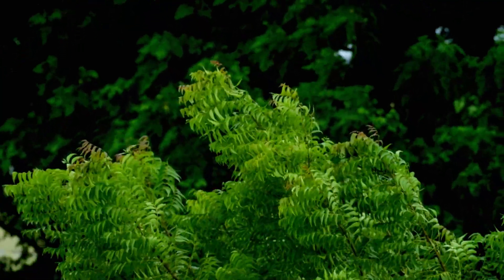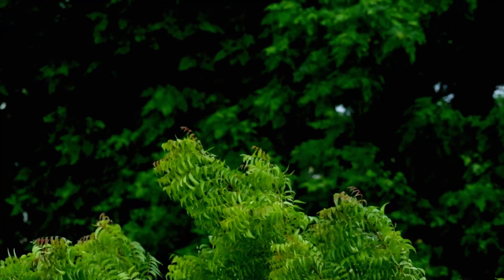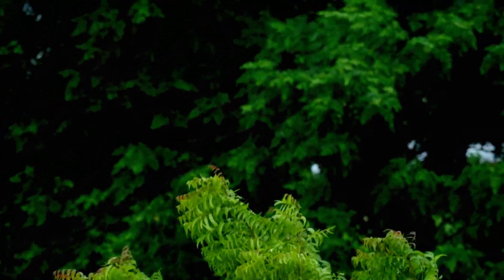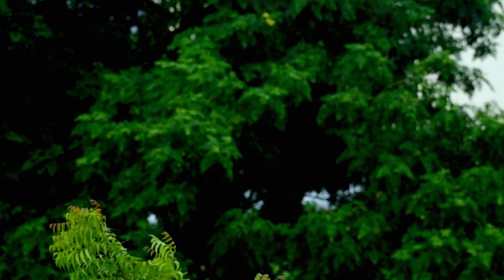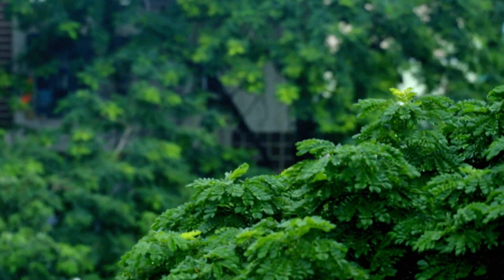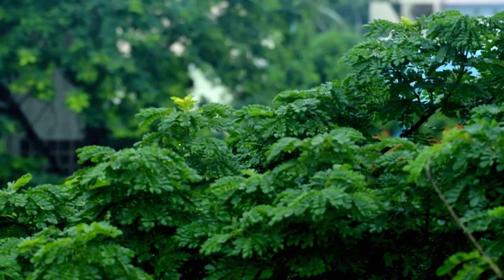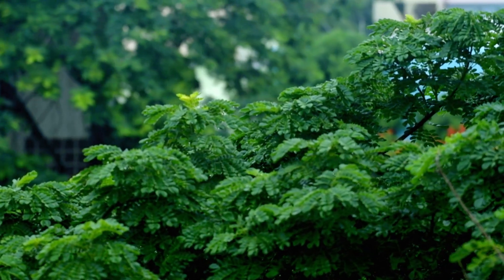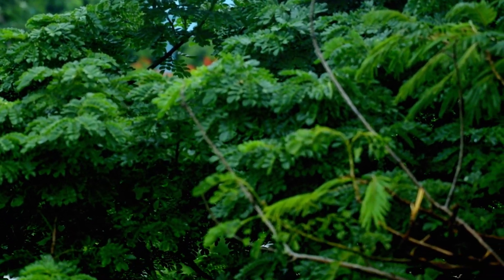Monsoon Magic Ep3 | Bird & Wildlife Photography in Rain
You'll learn how to capture beautiful wildlife photos while challenging yourself in this fun and challenging challenge.

Monsoon Magic | Bird & Wildlife Photography in Rain

Welcome to an enchanting journey through the lush, rain-soaked landscapes of the monsoon season! 🌧️ In this video, we dive deep into the mesmerizing world of bird and wildlife photography during the rains. Join us as we explore the vibrant and dynamic environment that the monsoon brings, capturing stunning macro shots and breathtaking moments of nature’s wonders.

Why Monsoon Photography? The monsoon season transforms the natural world into a vibrant tapestry of life. The rains bring out the best in nature, with lush greenery, blooming flowers, and an abundance of wildlife activity. This is the perfect time to capture the essence of the wild in its most raw and beautiful form.

Bird Photography in the Rain Birds are particularly active during the monsoon, and their behavior changes dramatically. From the playful antics of water-loving birds to the majestic flights of raptors, the rain provides a unique backdrop for capturing these moments. We’ll share tips and techniques for photographing birds in wet conditions, ensuring you get those perfect shots without disturbing their natural habitat.

Wildlife Photography Adventures The monsoon season is a boon for wildlife photographers. The rain brings out a plethora of animals, from the smallest insects to the largest mammals. We’ll take you on a thrilling adventure, showcasing the diverse wildlife that thrives during this season. Learn how to approach and photograph animals in the rain, and discover the best practices for ensuring both your safety and the safety of the wildlife.

Macro Photography Magic Macro photography during the monsoon is a game-changer. The rain enhances the details and textures of the smallest subjects, from raindrops on leaves to the intricate patterns of insects. We’ll delve into the world of macro photography, sharing tips on equipment, settings, and techniques to capture the minute details that make monsoon photography so magical.

Gear and Techniques Photographing in the rain requires special gear and techniques. We’ll discuss the best cameras, lenses, and accessories for monsoon photography. Learn how to protect your equipment from the elements and get the most out of your gear in wet conditions. From waterproof covers to the best settings for low-light conditions, we’ve got you covered.

Post-Processing Tips Editing your monsoon photos can bring out the best in your shots. We’ll share post-processing tips to enhance the colors, contrast, and details of your images. Learn how to make your photos pop and convey the true essence of the monsoon season.

Share your own monsoon photography experiences, ask questions, and connect with like-minded individuals. Let’s celebrate the beauty of the monsoon together!

Keywords for Wider Reach To ensure this video reaches a wider audience, we’ve included keywords like Monsoon, Bird & Wildlife, Macro Photography, Rain Photography, Nature Photography, Wildlife Adventures, Bird Watching, and more. These keywords will help nature lovers, photographers, and adventure seekers find this video and join us on this incredible journey.

Conclusion Monsoon photography is a unique and rewarding experience. The rain brings out the best in nature, offering endless opportunities for stunning photographs. Whether you’re a seasoned photographer or a beginner, this video will inspire you to grab your camera and explore the magic of the monsoon.